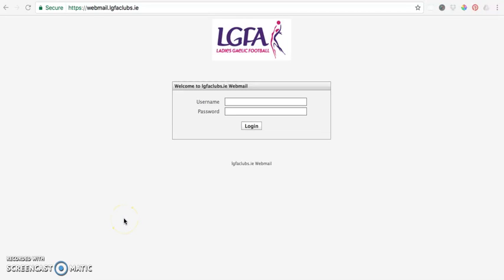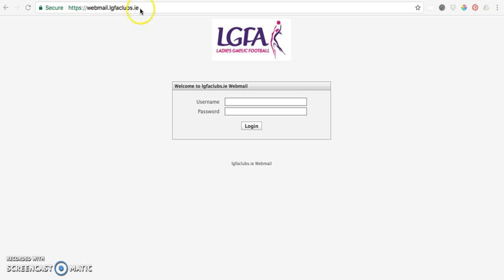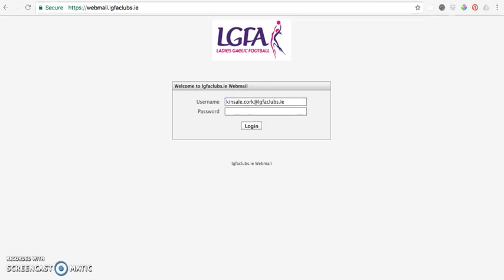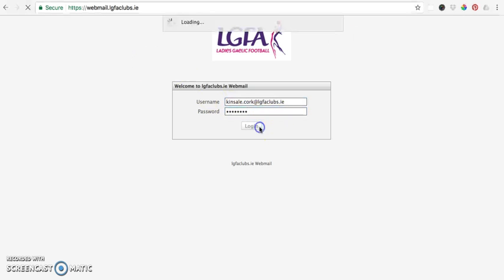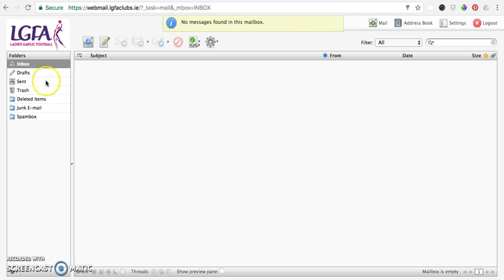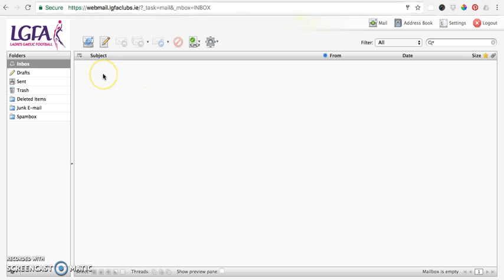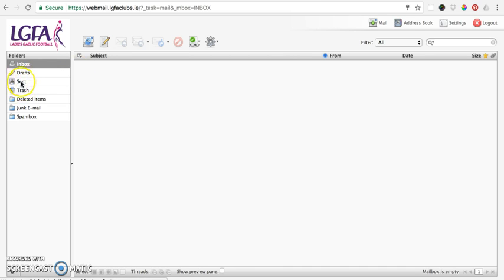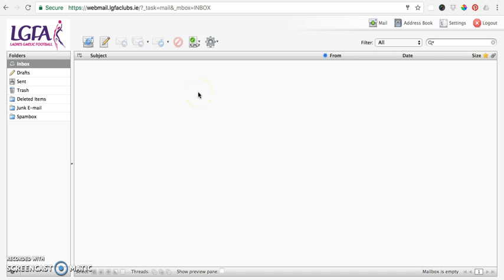Using Webmail to Access your LGFA Email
This video shows you how to access your LGFA Email using the webmail link.